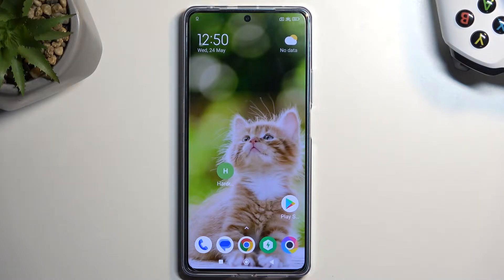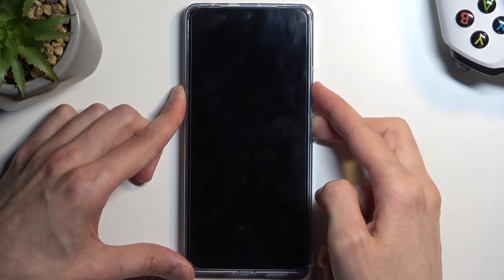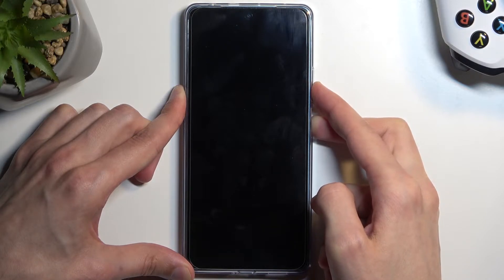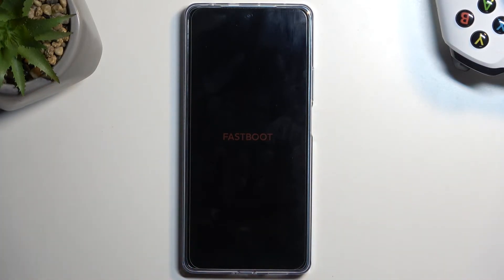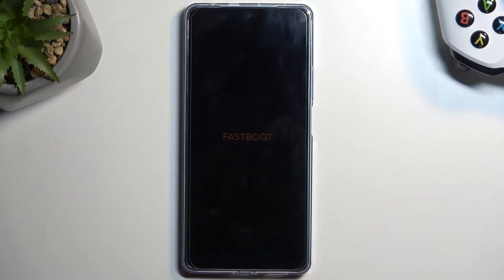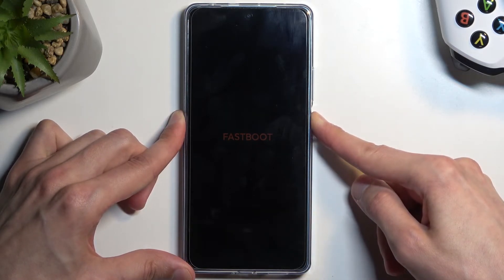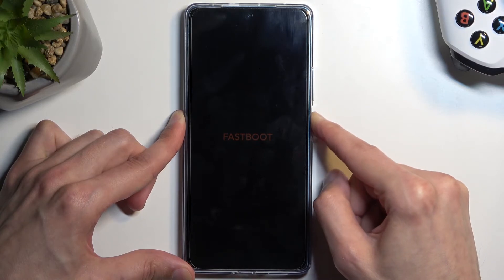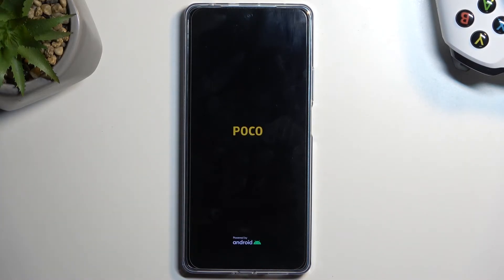How to Enter Fastboot Mode on POCO F5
Find out more info abotu POCO F5:
Welcome. In this video, we will be showing you how to easily access the Fastboot Mode on your POCO F5. Fastboot mode is a very powerful tool that allows you to perform various advanced tasks on your device, so follow our steps and access that advanced mode. Visit our YouTube channel if you want to know more about POCO F5.

How to open FastBoot Mode on POCO F5? How to turn on FastBoot Mode on POCO F5? How to enable FastBoot Mode on POCO F5?